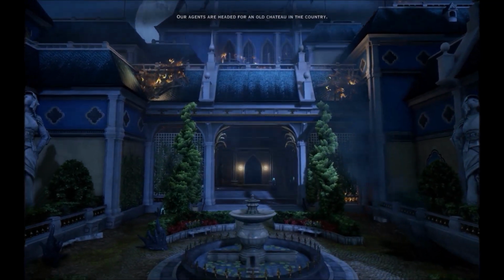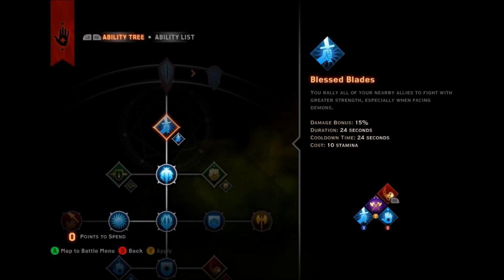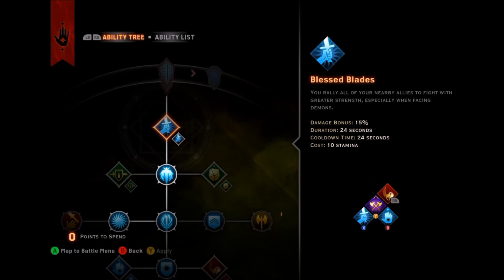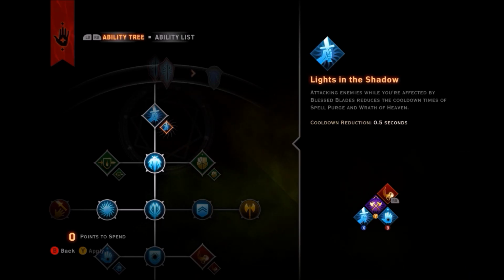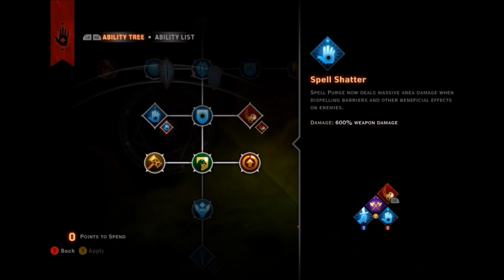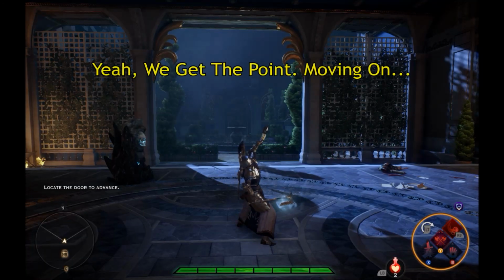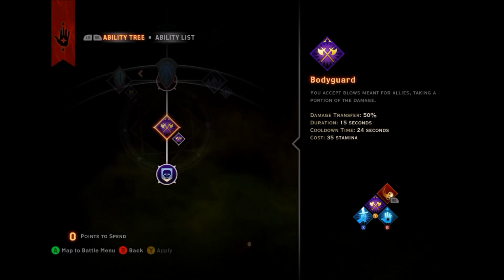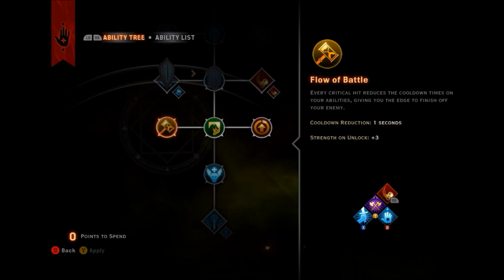[Build Guide] Templar Leader - Dragon Age: Inquisition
*Note that this build guide was made in February of 2015. Several abilities have been been buffed or nerfed by BioWare in weekly balance changes. While this build is still viable, bear those points in mind if you wish to make this build.*

This is an advanced class build guide for Dragon Age: Inquisition Multiplayer.

Today we will look back at the Templar class, but this time in the Leader role. The Leader is any class that has skills for buffing allies and debuffing enemies.

The Templar has some of the best pure Leader skills, and is one of the few (possibly only) classes that can be built in as a pure Leader. While some may prefer builds revolving around the Templar's nuking capability, this is a build designed more for someone wanting something very different.

As this is a second build for the Templar, it will be a bit more abbreviated, focusing on the skills affecting the Templar's ability as a Leader.

Now, as with all the builds I will be doing for Inquisition, this is not the "best" build, or in any way implying that there is only one way to build a class. Sure, some may be better than others for certain situations, but this game allows for a lot of equally viable diversity. This build was made for a specific task, which is mixing tanking and crowd control. Have another way to build the Templar? Fee free to comment!